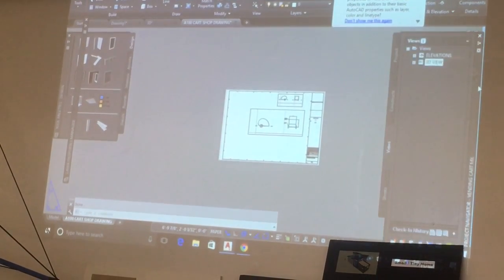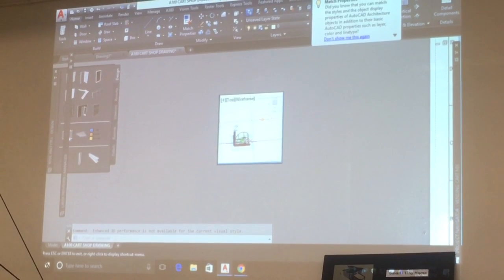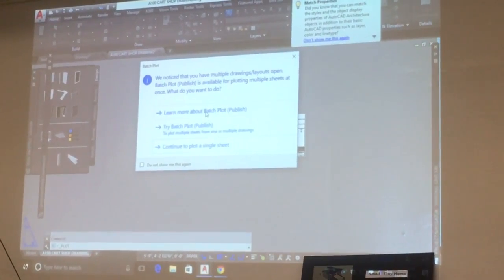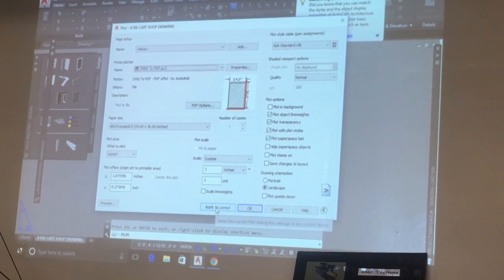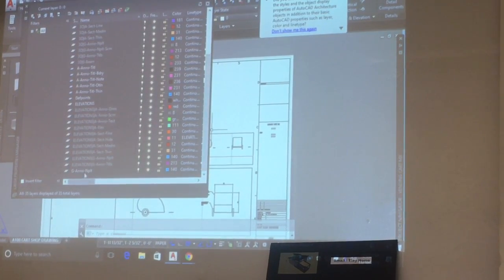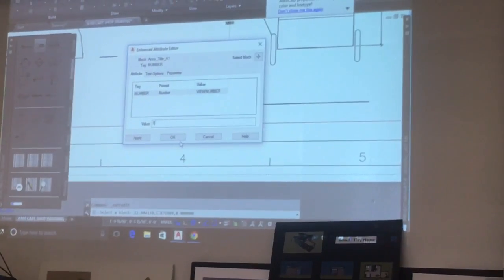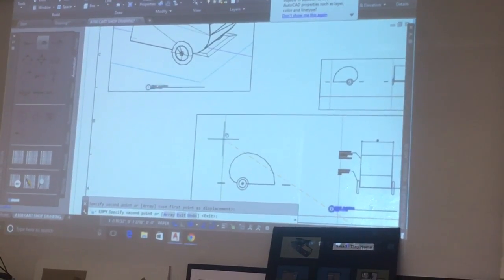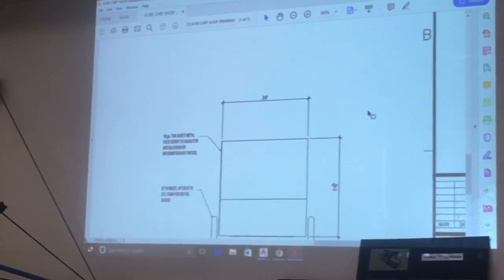How to print